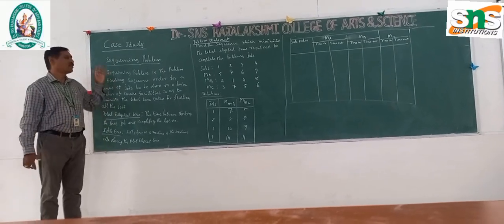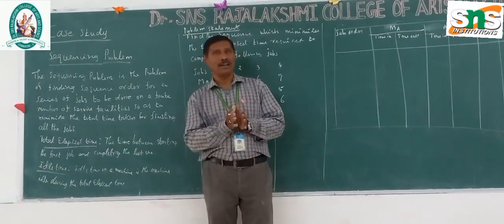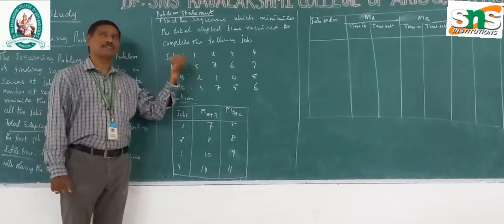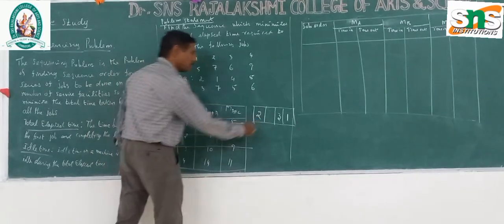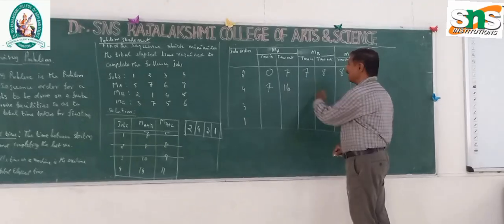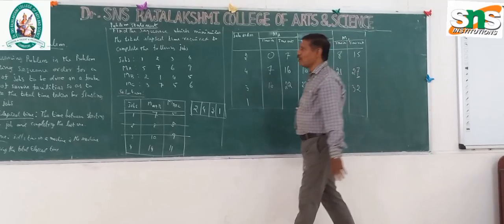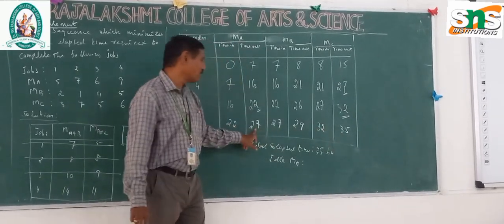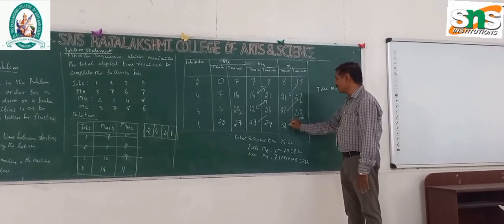Case Study : Sequencing Problem n jobs with 3 Machines| Quantitative Techniques| SNS Institutions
This video deals with a case study on sequencing  Problem  of n jobs with 3 machines to find total elapsed time. The sequencing problem deals with determining an optimum sequence of performing a number of jobs by a finite number of service facilities (machine) according to some pre-assigned order so as to optimize the output. The objective is to determine the optimal order of performing the jobs in such a way that the total elapsed time will be minimum.